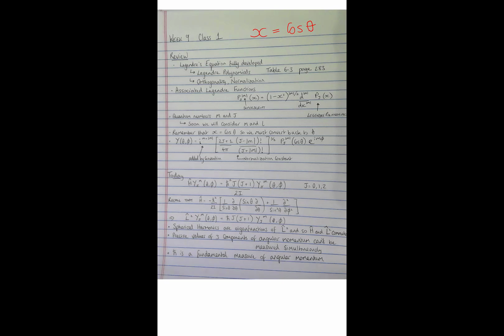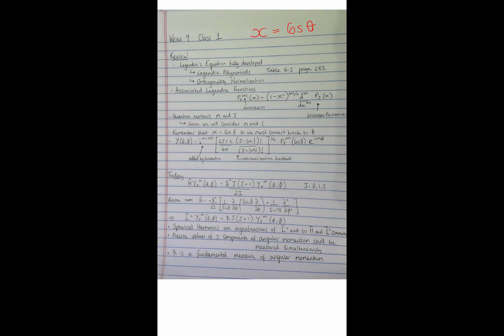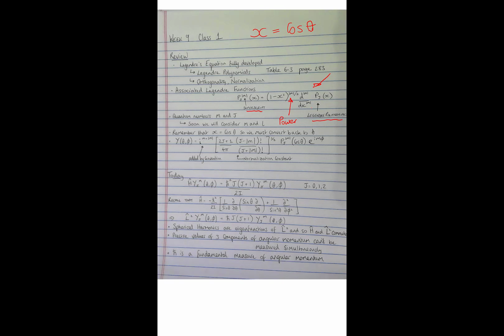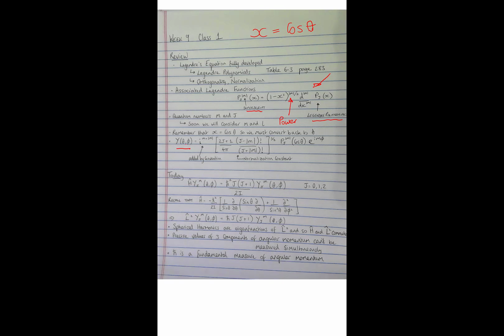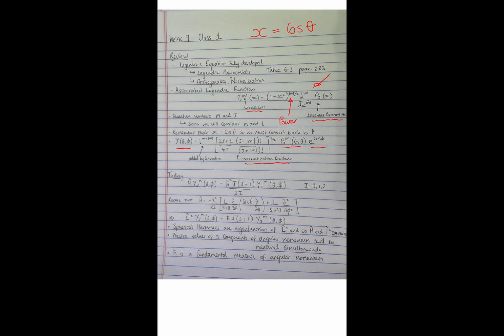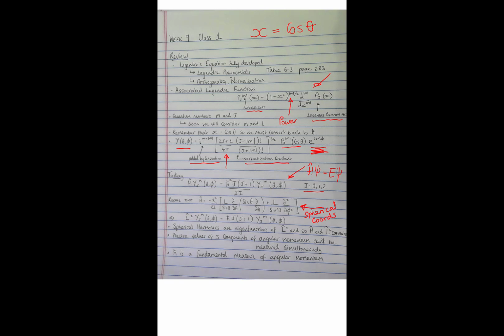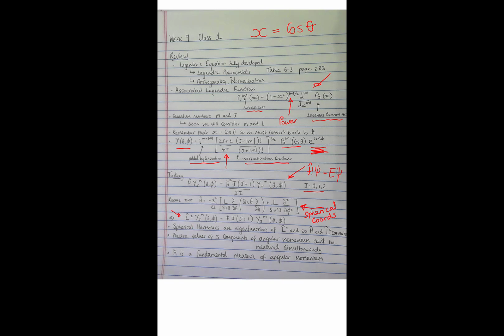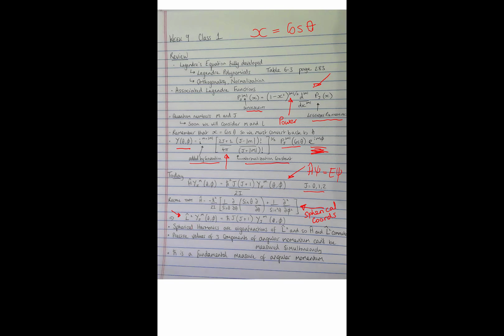Summary slide Week 9 Class 1 Part 1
This is my summary slide that I typically give at the start of each class. I'm going to switch in the next few videos to a format where I am writing directly to the screen but I invite you to give me feedback below so that I can optimize the teaching experience.